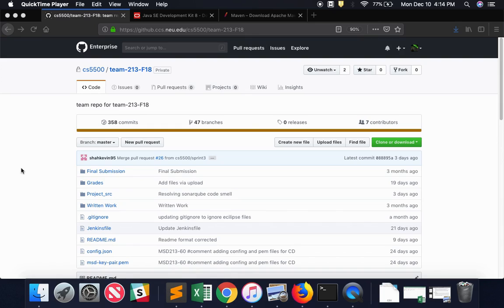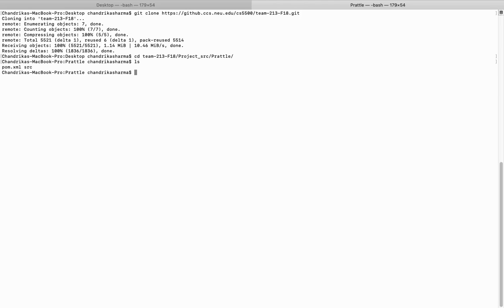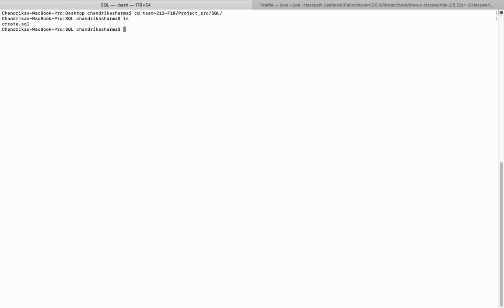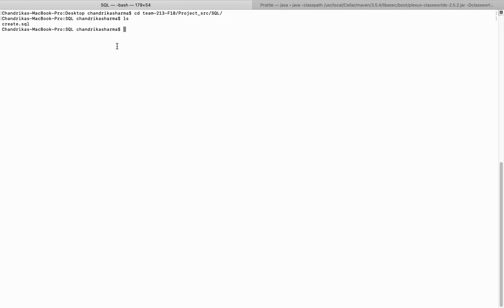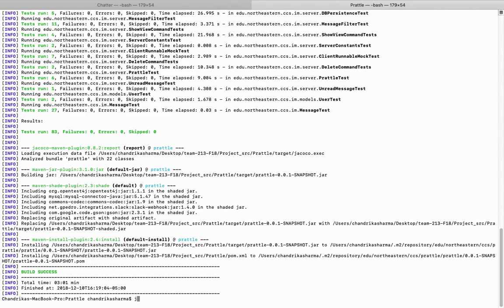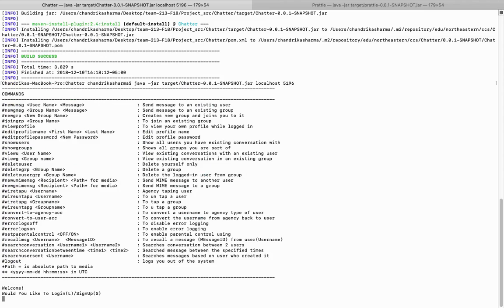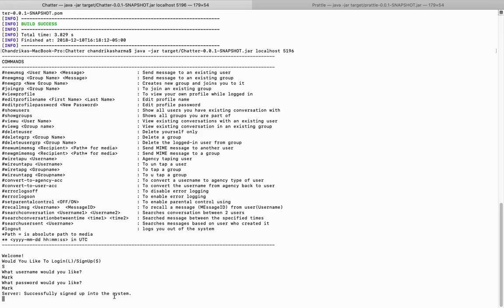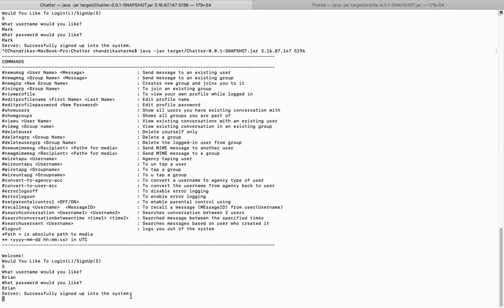System Setup for Team 213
A video detailing the procedure that walks through system setup, from a github repository to a running system.